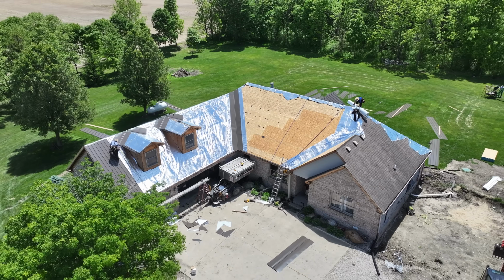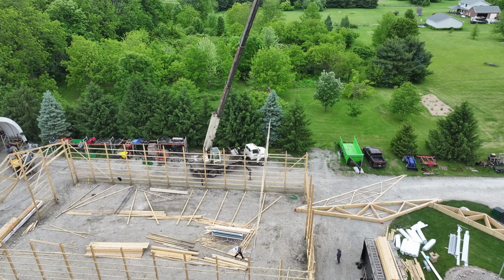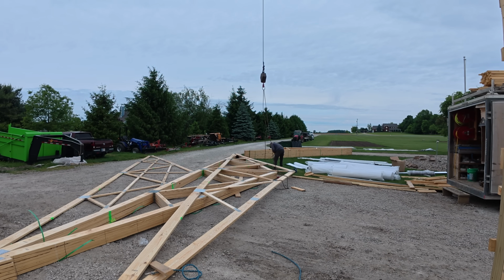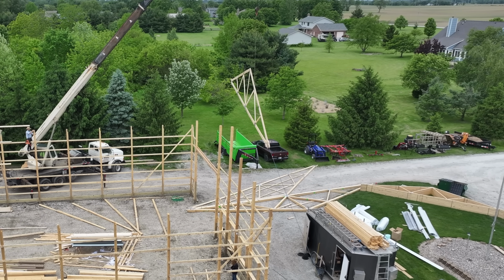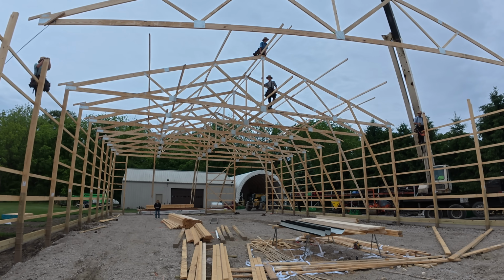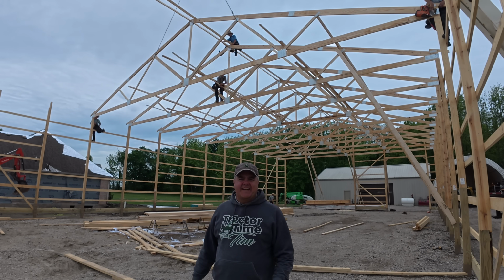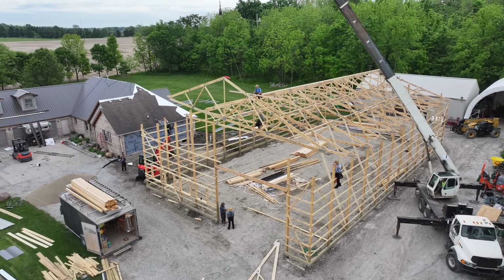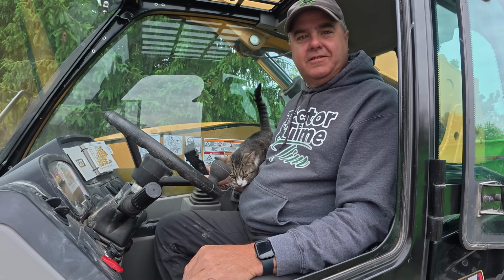AMISH ACROBATICS! Lightning FAST Truss Install TTWT Dream Shop!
All trusses finally installed on our 96' x 56' pole barn home addition! Tractor Time with Tim, the Amish crew and crane operator set the trusses in place on the biggest building we've built.